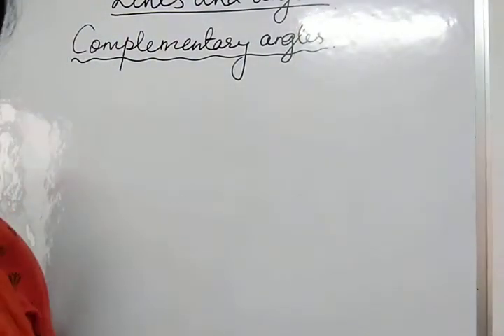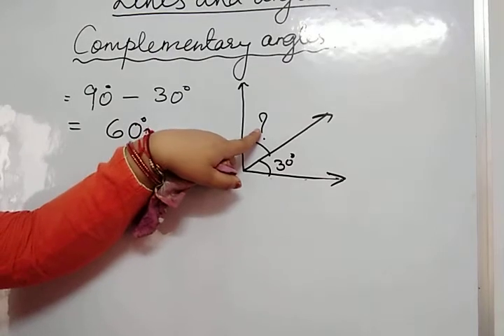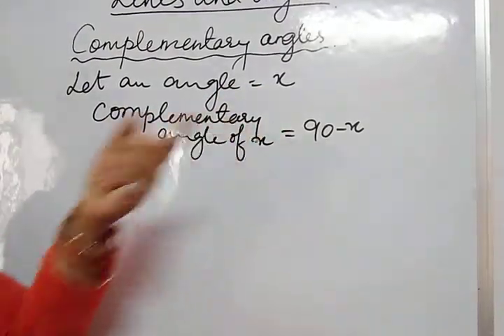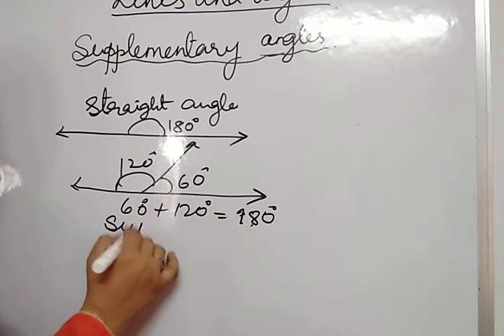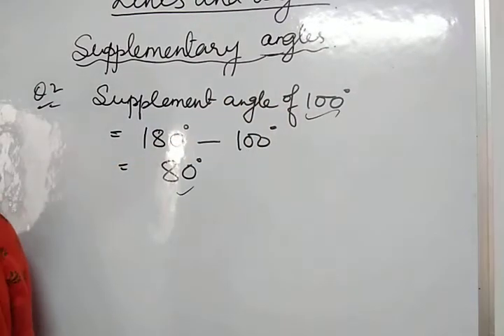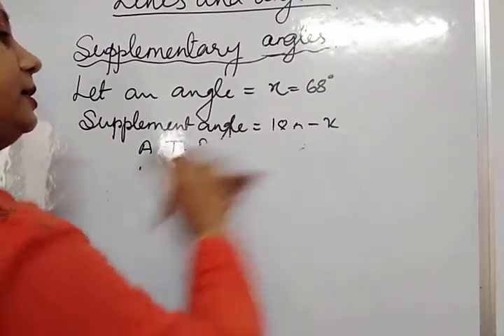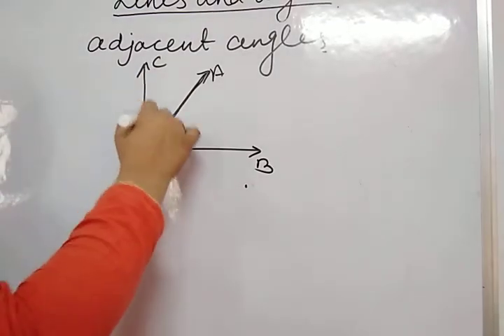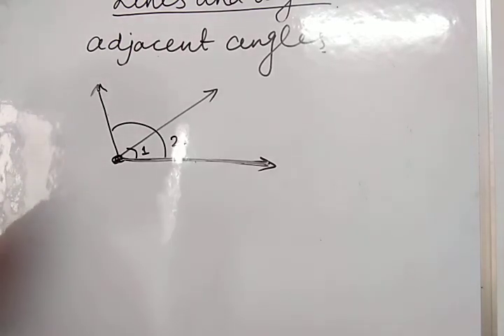Complementary, supplementary and adjacent angles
supplemantary angles